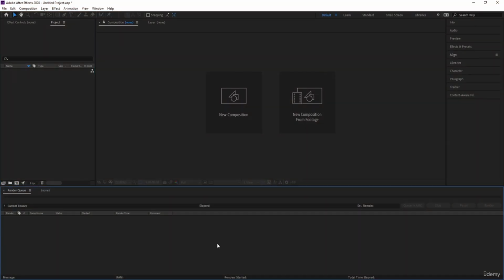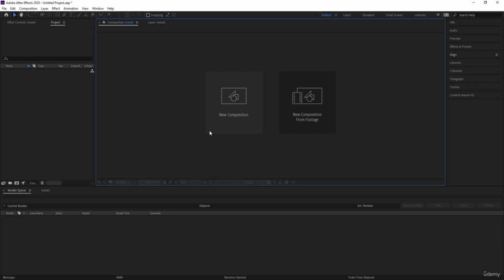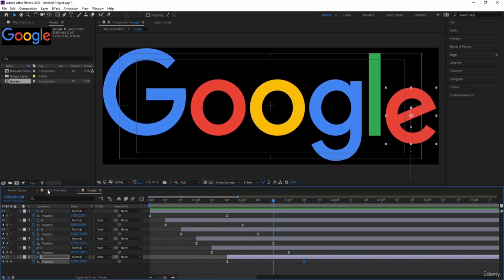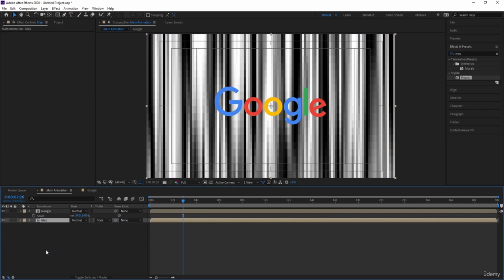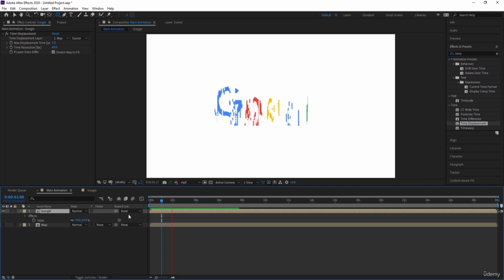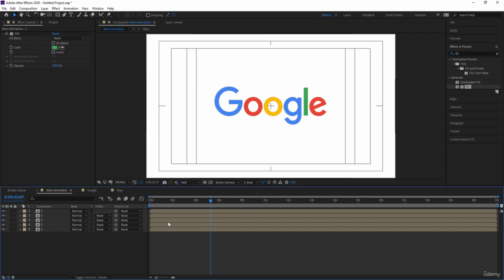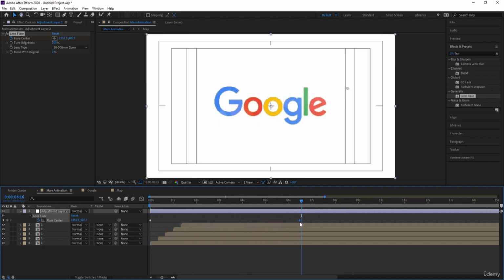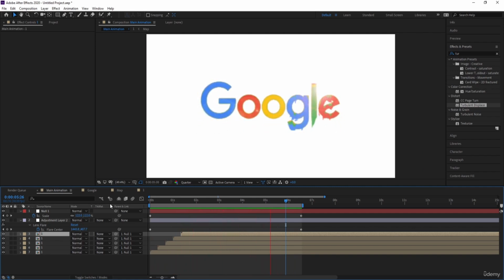Adobe After Effects Google Logo Animation lesson 1